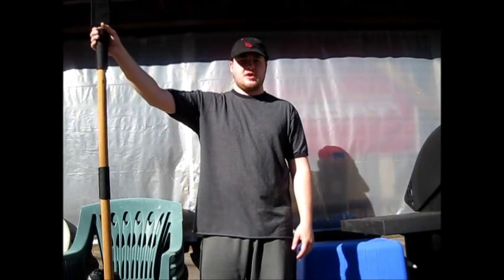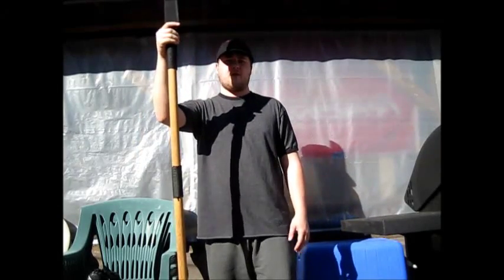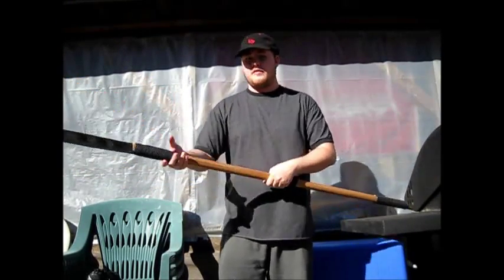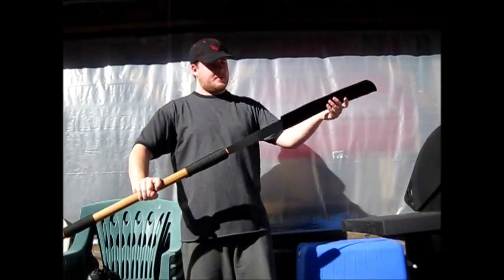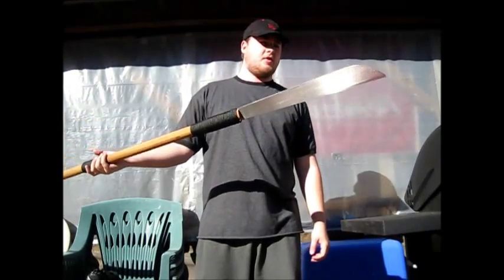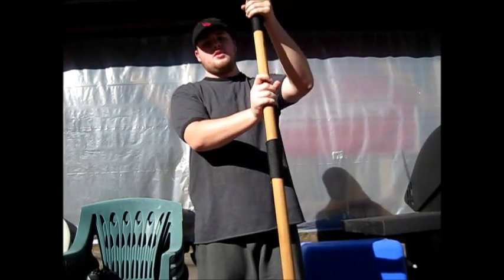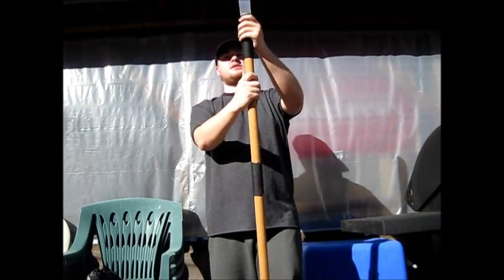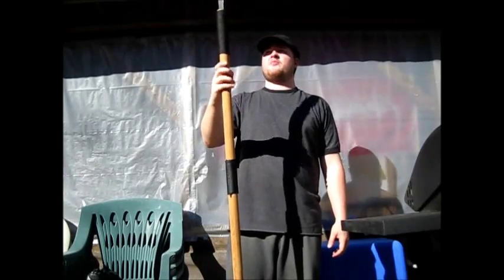The Nagichete V2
A makeshift naginata i made from a wooden pole (dowel), a cheap machete, and paracord. It stands over seven feet and is extremely light weight. The pole is made from red oak wood. Thats been stained lightly. The sheathe for the machete is made from nylon.